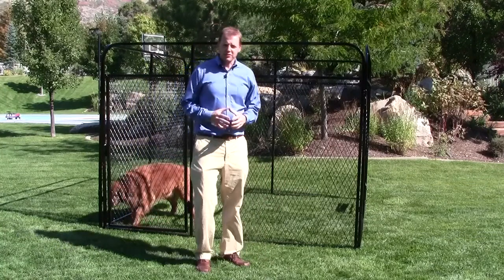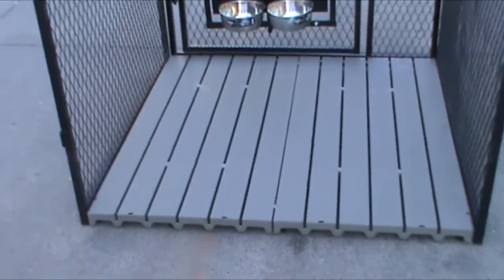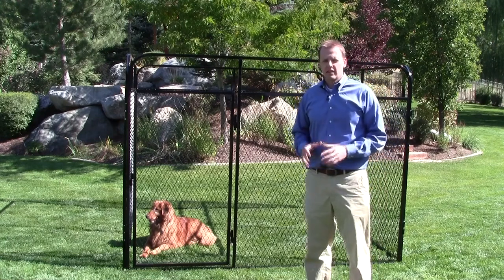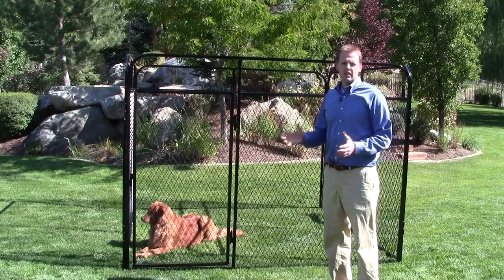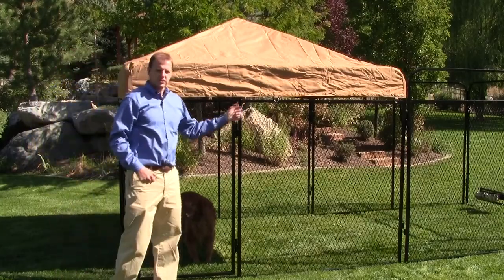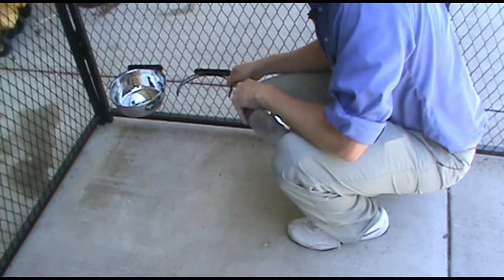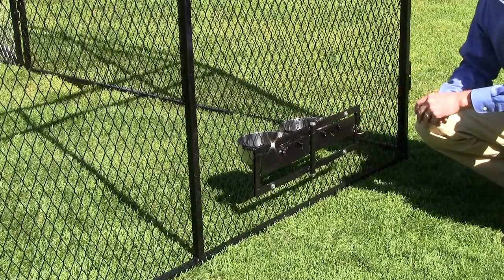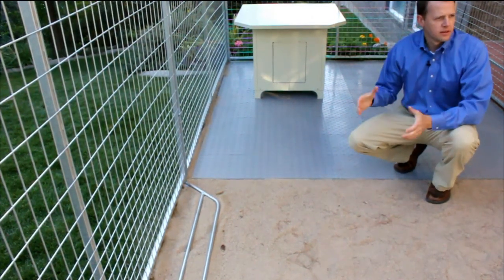OLD INTRODUCTION VIDEO STANDARD KENNELS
Thank you for coming to our website.
If you're looking for a dog kennel you are at the right place.
We offer the top of the line kennels at entry level prices
We would like to introduce to you the k9 kennel systems, which is becoming the new standard in dog kennels.
K9 Kennels is the most versatile and innovative dog run on the market today.
We have some free information to help you save time and money when looking to buy a dog kennel.
In this video you are going to learn some secrets and tips on what makes a good dog run.
K9 Kennel Store has designed this kennel for every aspect of kenneling your dog.
SET UP SCENE
In as little as 30 seconds you can have your kennel set up in no time.

K9 kennels come in two different styles and differ in the following ways:
WELDED WIRE
First we have our traditional looking welded wire series that is made of very strong  3/16ths welded round wire.  This kennel has large
square holes that are two inches by four inches for passing your hand into or feeding through panel. They are comprised of one piece panels
that will not bend, loosen or unravel. As with all of our kennels dogs cannot push or chew through it. The welded wire series is also powder coated
for long life and weather protection. The welded wire series combined with our tops and other accessories make for a good looking long lasting
kennel that you will enjoy looking at for years to come.

EXPANDED METAL
Second there is K9 Kennels best selling unique kennel , the expanded metal series. With its small 2 1/2"  X  1 1/4" size holes most breeds of dogs
will not be able to get their paws into them let alone climb it. The expanded metal kennels is comprised of strong 14 gauge steel that is chew resistant
and most dogs are unable to even get their teeth around it at all. The edges of the expanded metal are square and not sharp. The small holes keep people
and children from passing their hand into or throwing objects into the  kennel with your animal. The expanded metal series like the welded wire is made of
solid one piece panels that are welded at every contact point that will not bend, loosen or unravel  that are powder coated for weather protection.
This unique kennel combined with our accessories create a top of the line kennel that will provide everything you and your pet need for years to come.